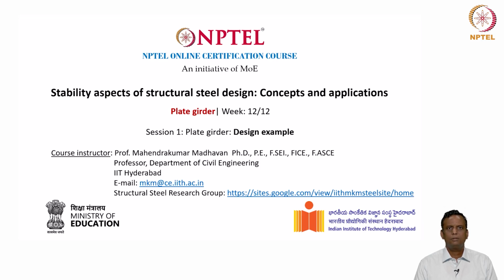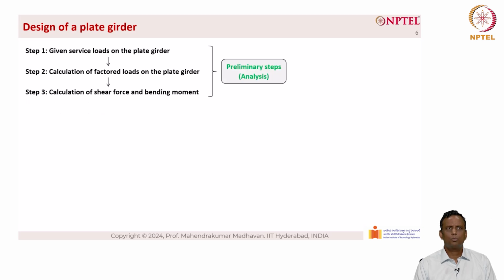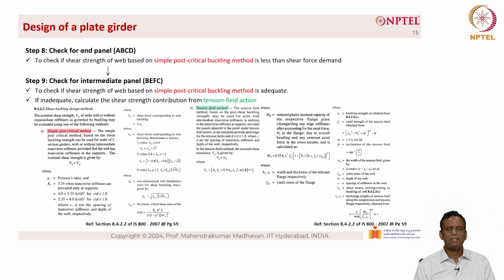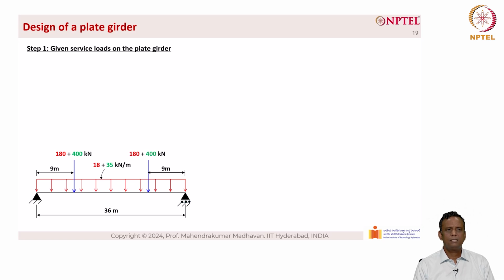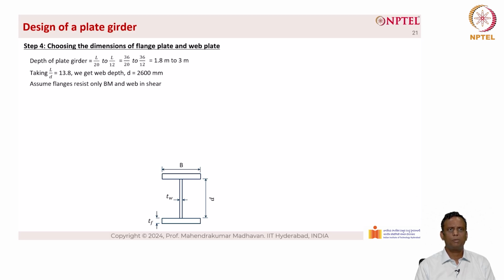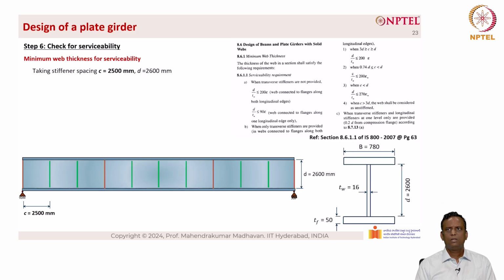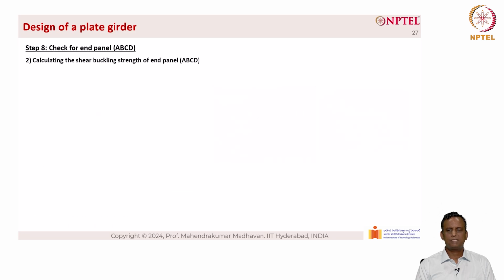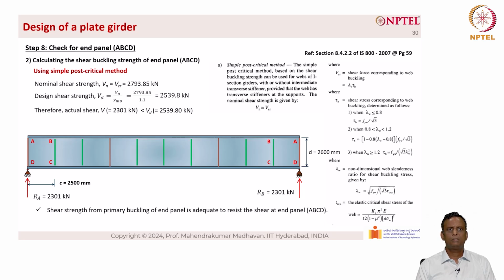Design of a plate girder-A design example_Part_1